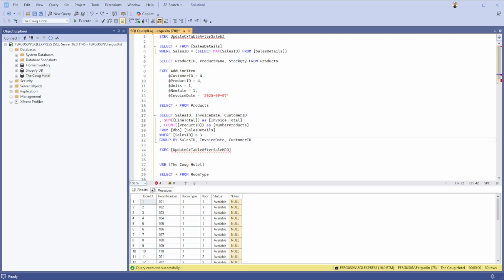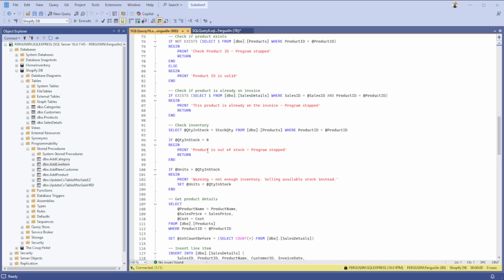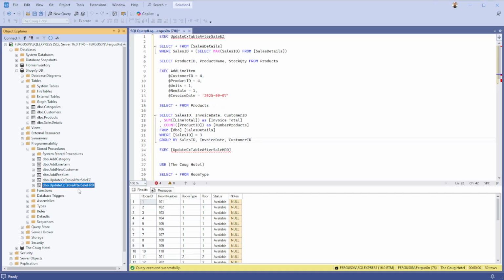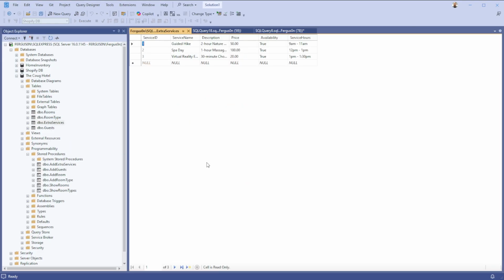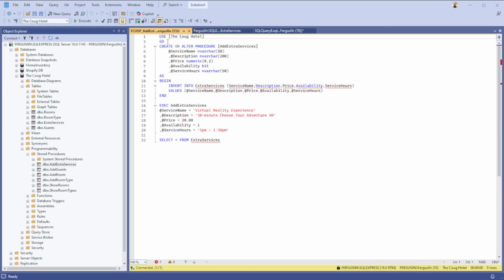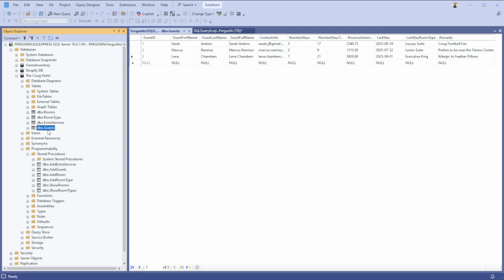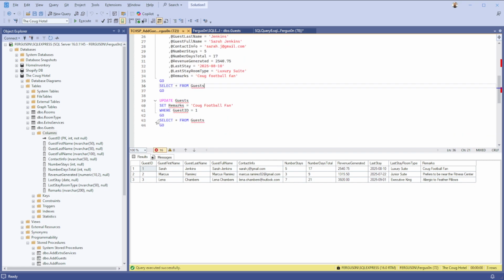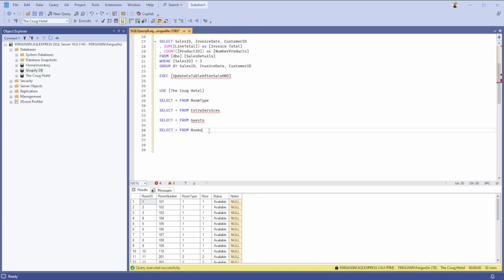Assignment #3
This goes over the new tables added to The Coug Hotel, and the Stored Procedures for both Shopify DB and TCH.